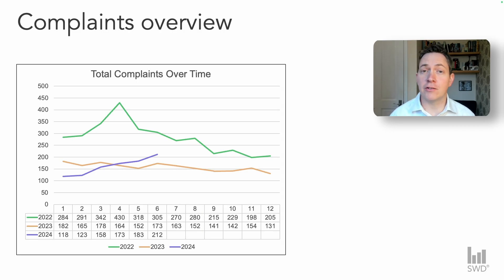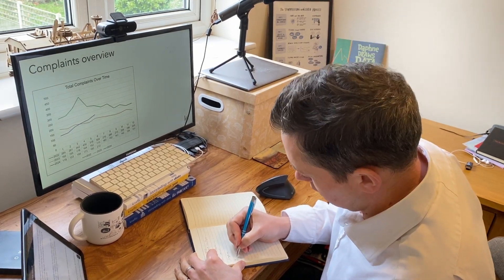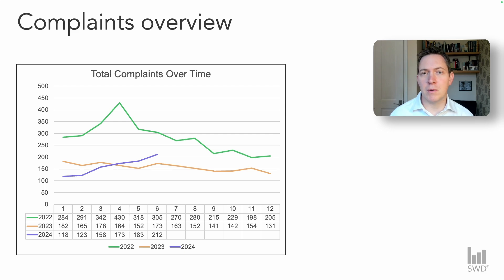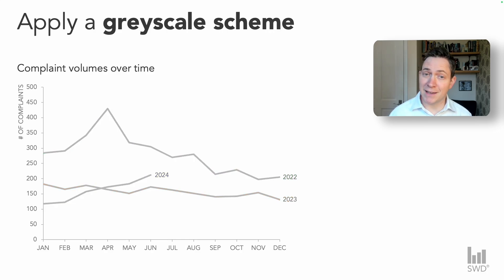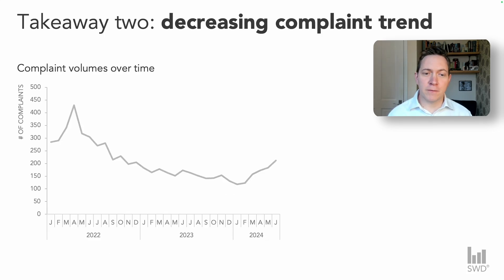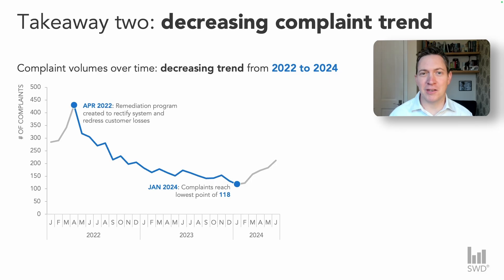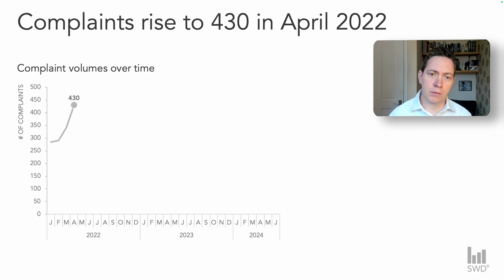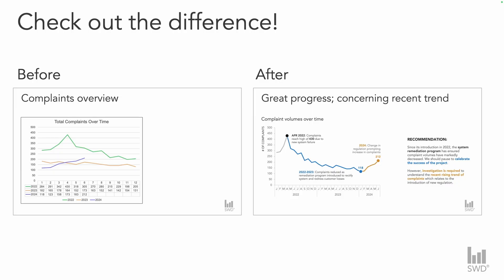Data viz makeover | tell a story with this line and table combo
*Join our FREE virtual mini-workshop on June 26th from 11AM-12PM ET!* You'll learn key strategies as bestselling author Cole Nussbaumer Knaflic transforms graphs into an effective data story.

Unlock the power of data storytelling with this simple makeover! 📊✨

In this data viz makeover, I’ll show you how to transform an unclear line chart and table combo into an engaging and insightful visual that tells a compelling story. Whether you're a business professional, data analyst, or anyone working with data, this video will help you improve your data visualization skills and make your insights stand out.

🔹 What You’ll Learn:
✅ How to enhance your line chart and table combo for better clarity
✅ Techniques to emphasize key insights and trends
✅ Best practices for data storytelling in business presentations
✅ Simple but effective PowerPoint visualization tips

If you're looking to improve your data storytelling and make your charts more impactful, this video is for you!

00:00 Intro
00:18 Introducing the line chart and table combo
01:17 Articulating the key takeaways
01:49 Formatting steps to declutter the original graph
02:54 Takeaway one: record complaint levels
03:24 Takeaway two: decreasing complaint trend
03:35 Check out our on-demand video course
04:26 Takeaway three: investigate recent increase
04:53 Presenting the information: live vs.static communication
05:37 Recap and outro